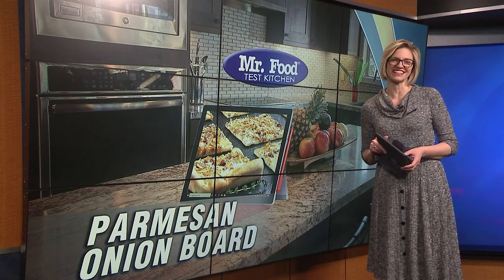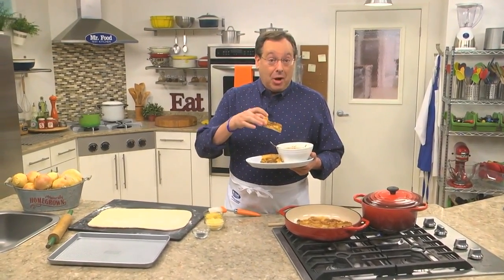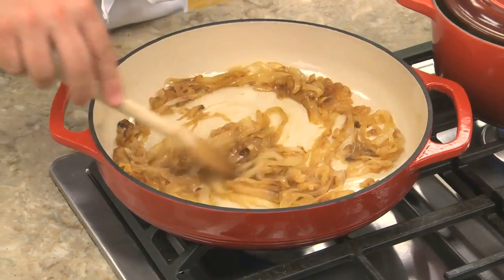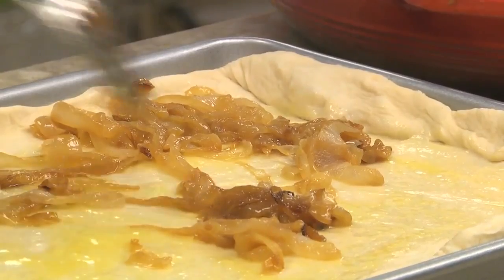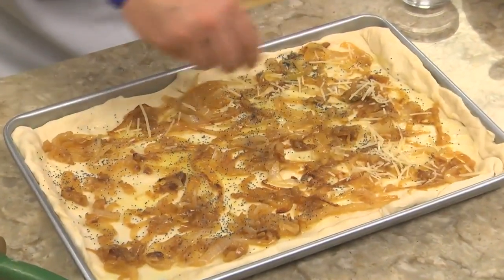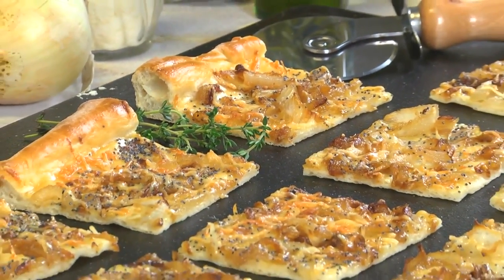Mr. Food: Parmesan Onion Board